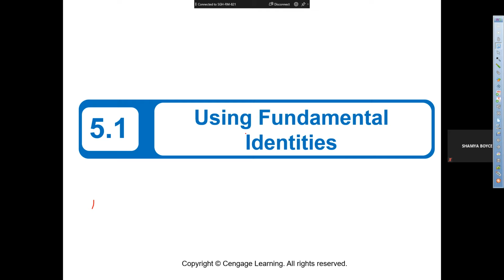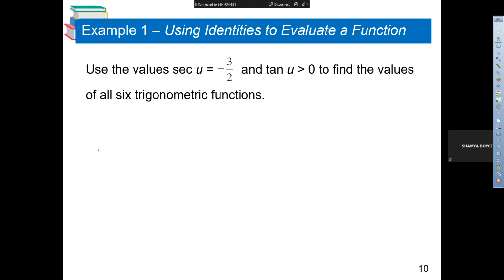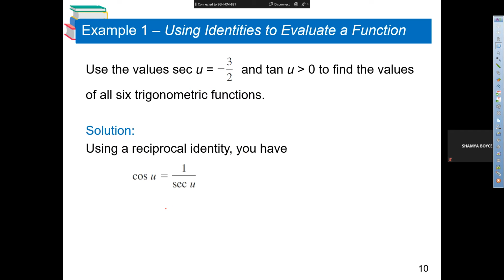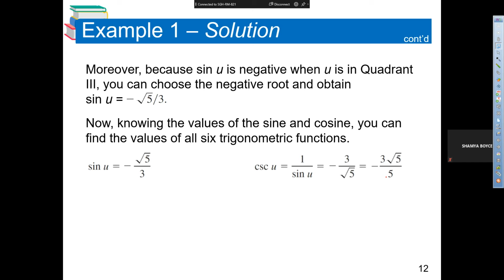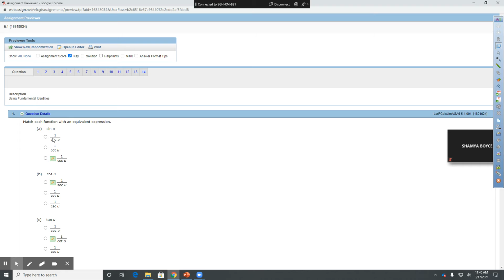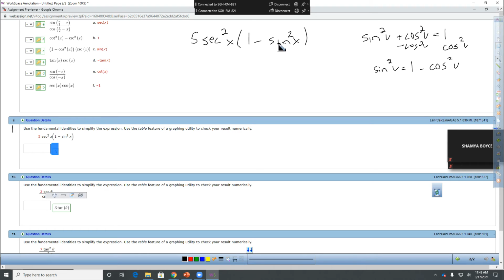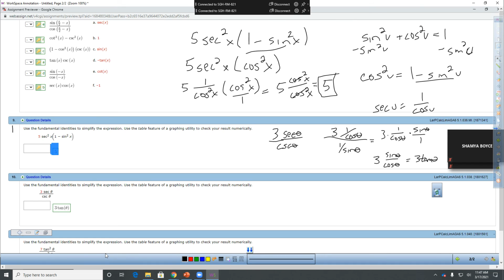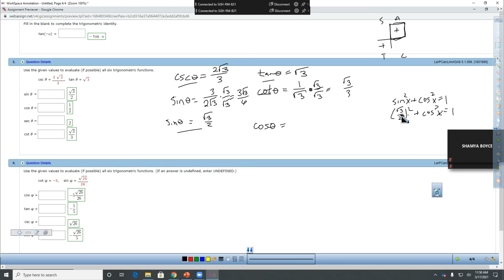Precaculus Lesson 5.1